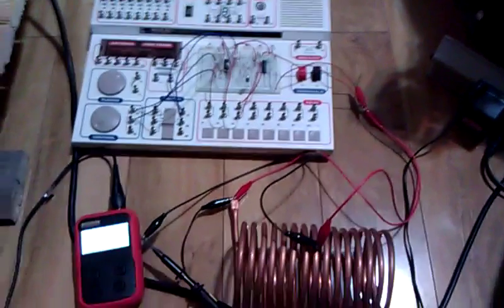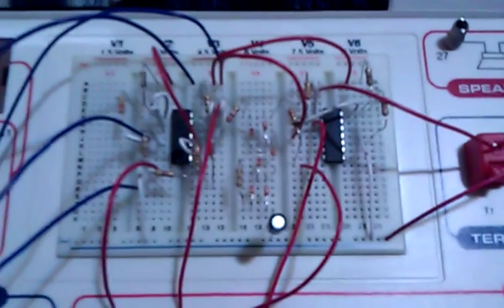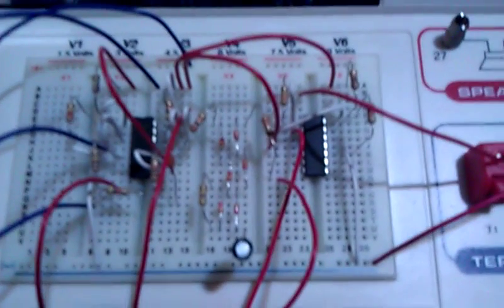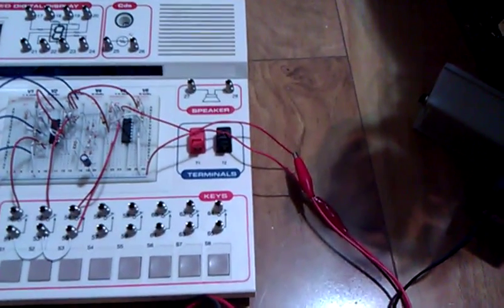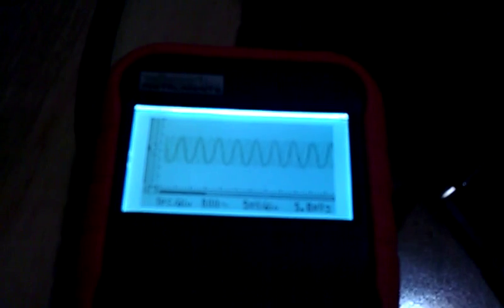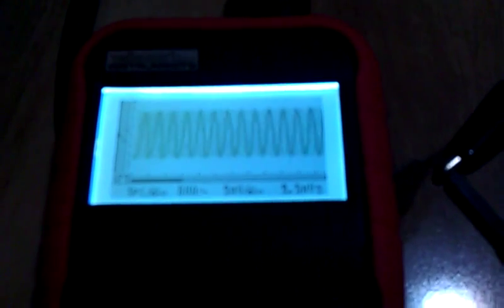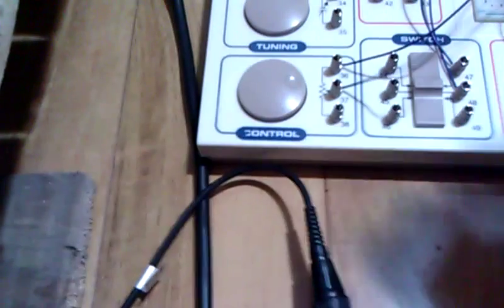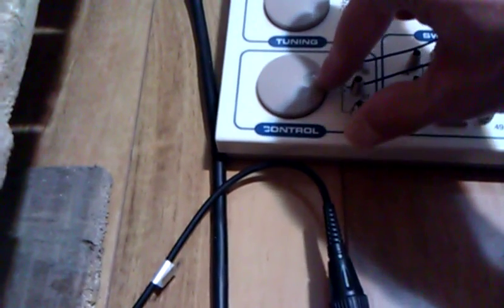Don Smith Device Project Part11: Coil Tuning Demo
Resonance is a very real phoenomenon & is a huge part of Tesla-type inductor devices.
Otherwise all you're doing is brute forcing the electrons into oscillation, rather than using their natural frequency.
Exactly like breaking a glass, you must match the natural note that the glass rings at, then just SIMPLY raise the volume.
At resonance, the electrons require less power to do more work.